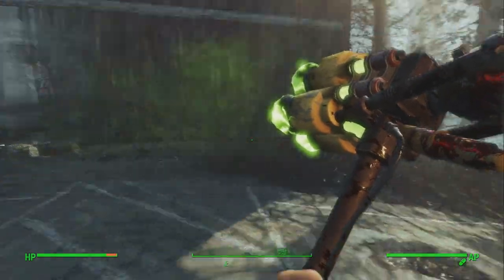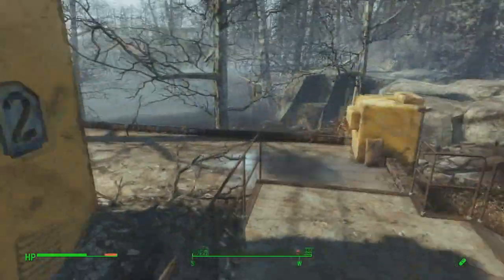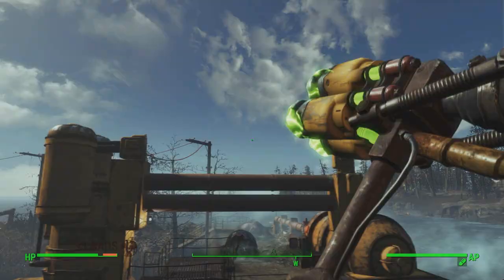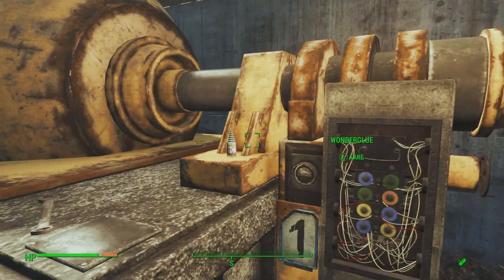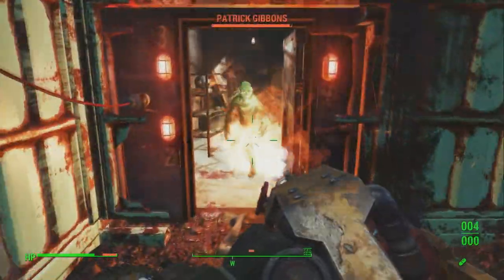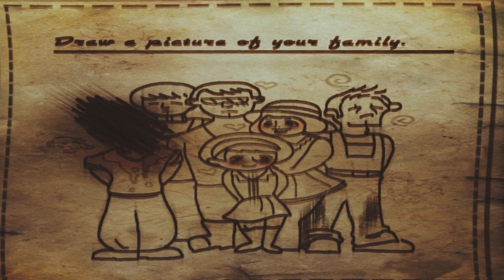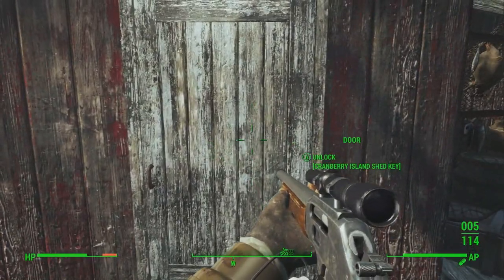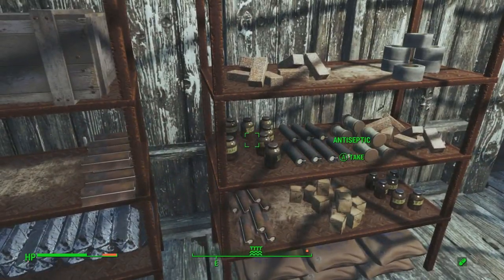Fallout 4: Far Harbor - SECRET LOOT ROOM LOCATION ON AN ISLAND! (Fallout 4 Secrets)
Biggest secret in Far Harbor!